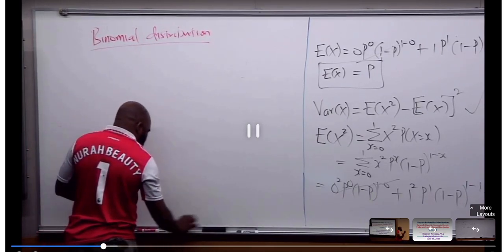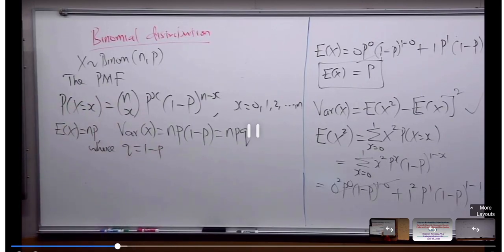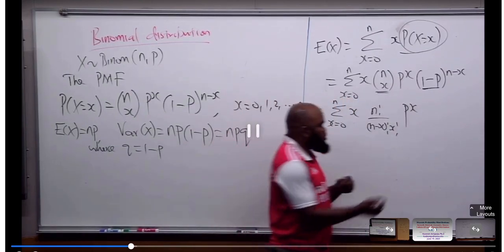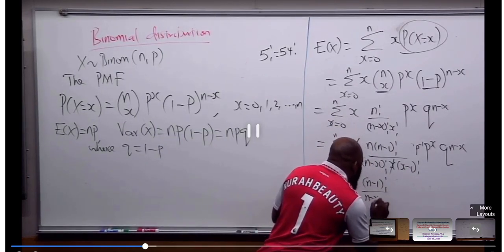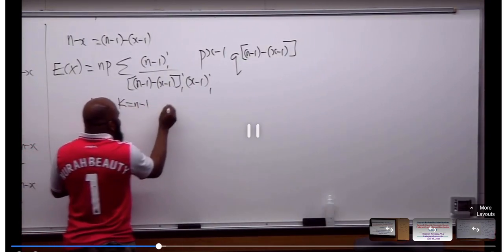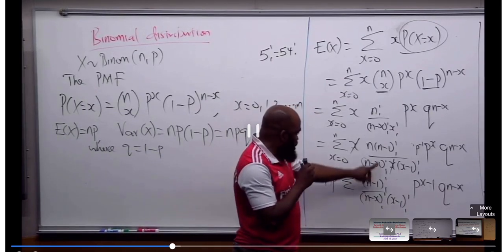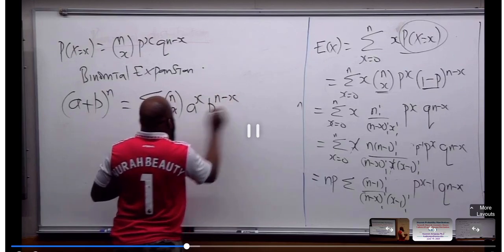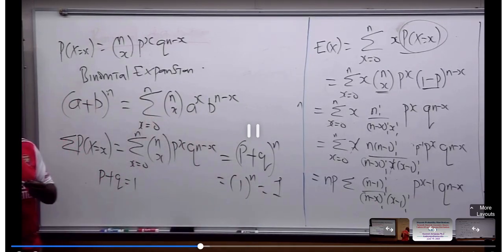Derivation of Mean of Binomial Distribution